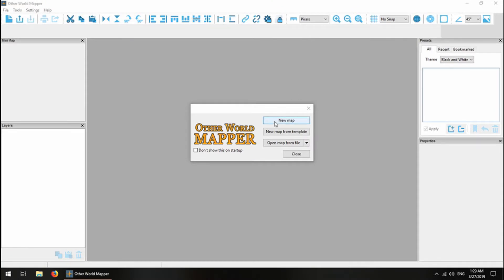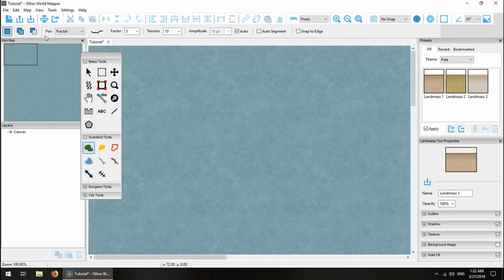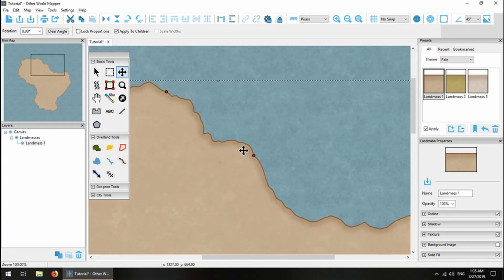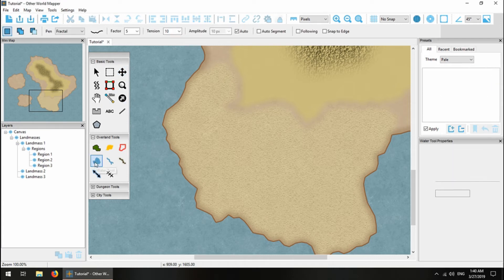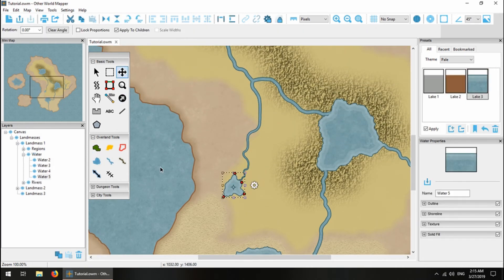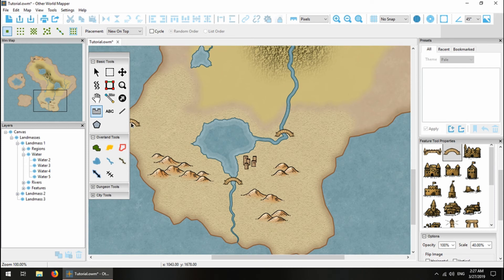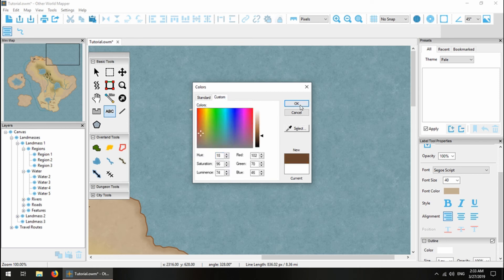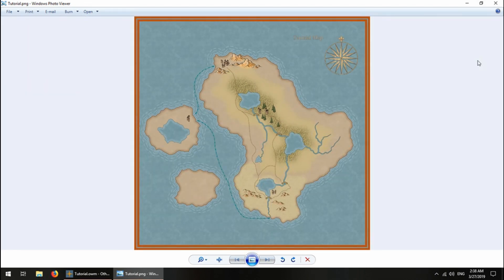Other World Mapper: Basic Tutorial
Basic overview and tutorial for Other World Mapper